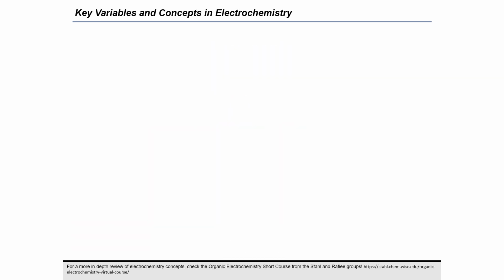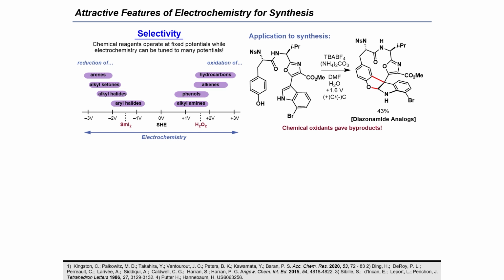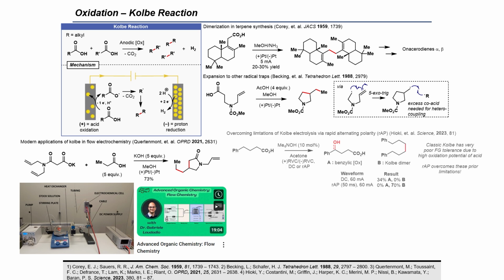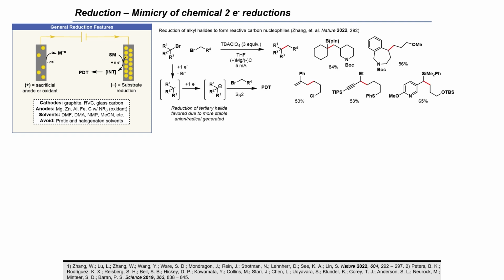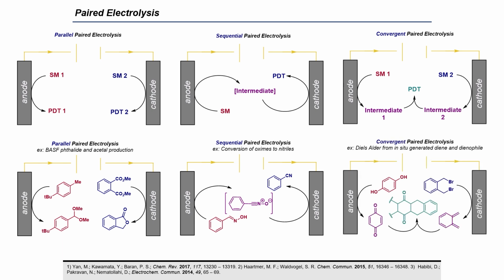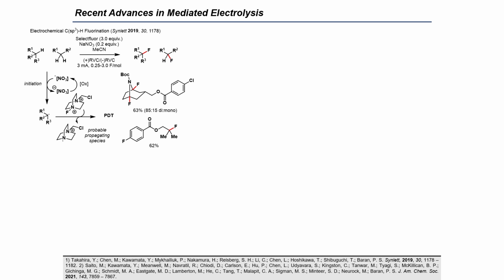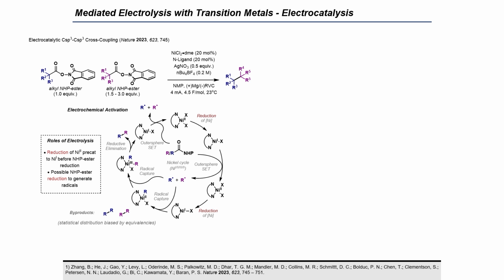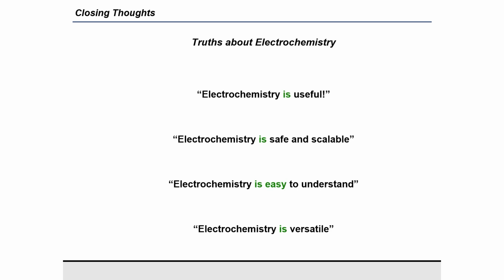Introduction to Synthetic Electrochemistry with Dr. Maximilian Palkowitz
In this mini-course hosted by Alicia Wagner, Dr. Maximilian Palkowitz (BMS) gives an introduction to synthetic electrochemistry. This talk is also accompanies by a problem and solution set created by Dr. Peter Bellotti, which is available for download in the Courses or Problem Sets section.

References (in order of appearance; partial list due to character limit):
For a more in-depth review of electrochemistry concepts, check the Organic Electrochemistry Short Course from the Stahl and Rafiee groups!
1) Kingston, C.; Palkowitz, M. D.; Takahira, Y.; Vantourout, J. C.; Peters, B. K.; Kawamata, Y.; Baran, P. S. Acc. Chem. Res. 2020, 53, 72 – 83. For a more in-depth review of electrochemistry concepts, check the Organic Electrochemistry Short Course from the Stahl and Rafiee groups!
1) Xiang, J. et. al. Nature 2019, 573, 398 – 402.